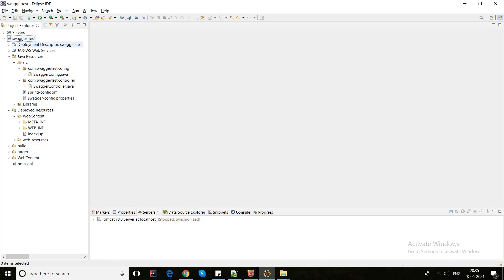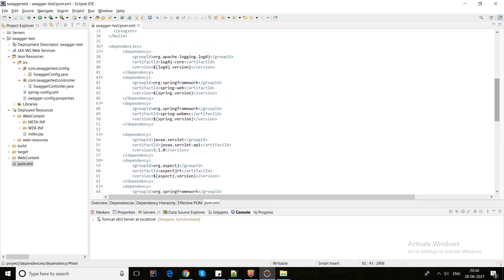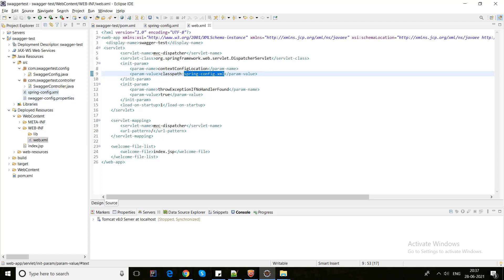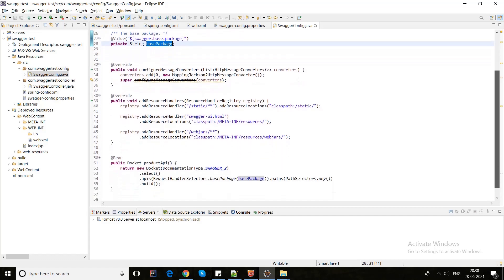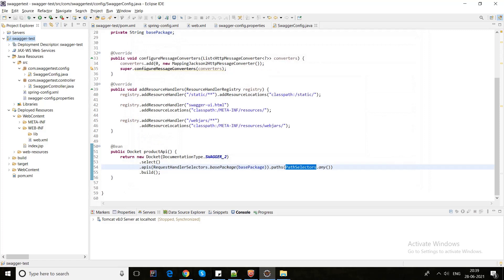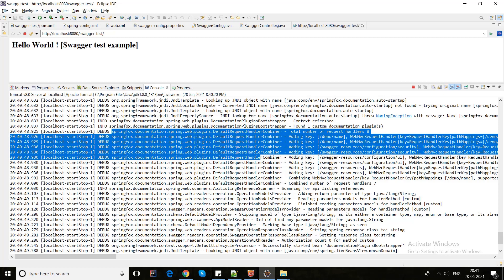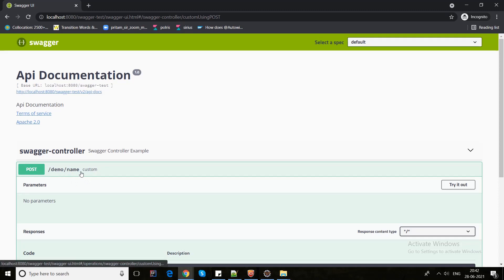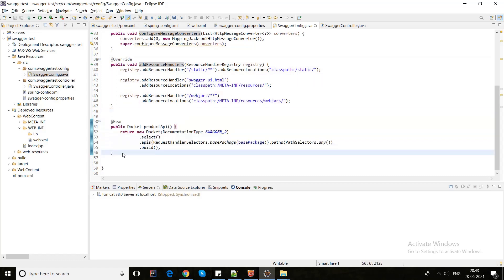Swagger implementation with Spring 3 xml | swagger example with spring | Lockdown preparation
This video is going to explain the implementation of swagger with the help of spring 3 framework xml based. Its very easy to implement swagger implementation.